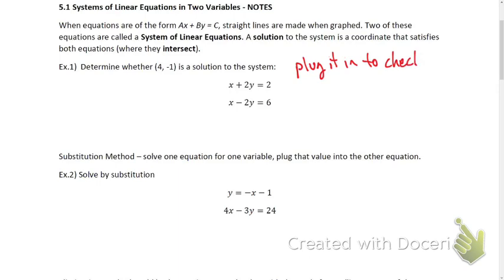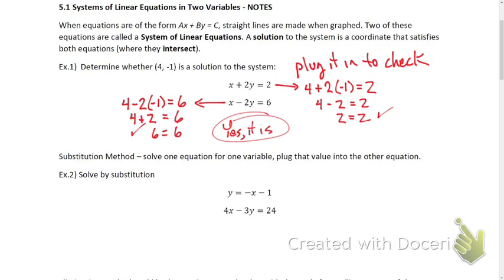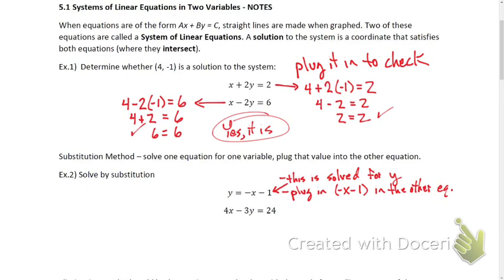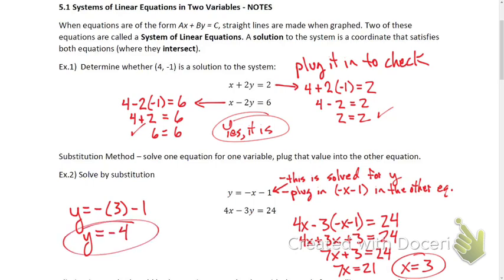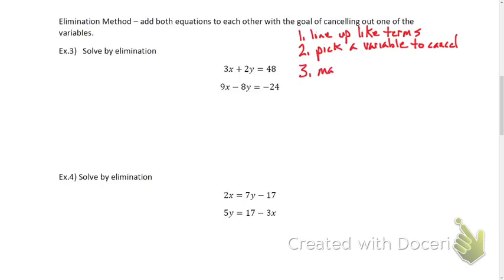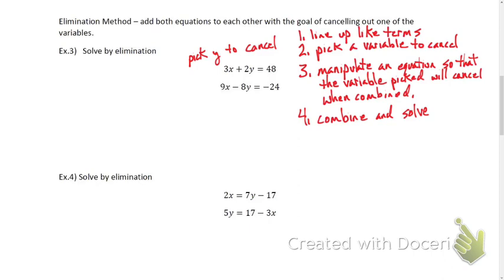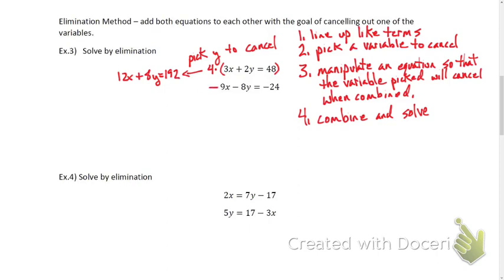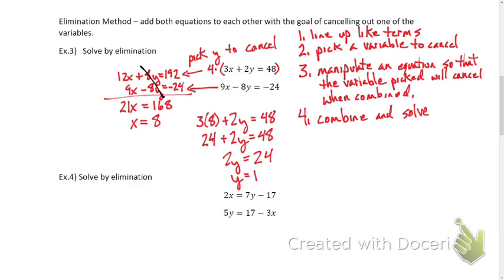3/20/23 5.1a solving 2 variable systems